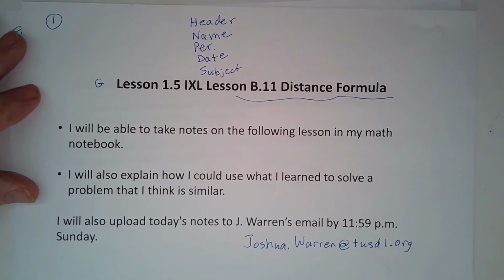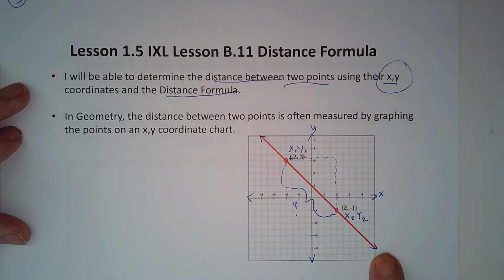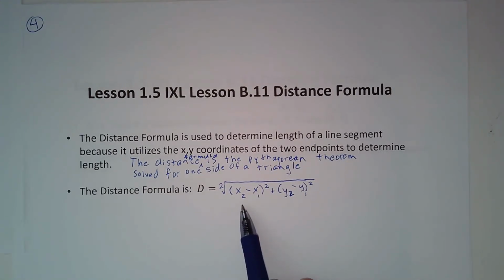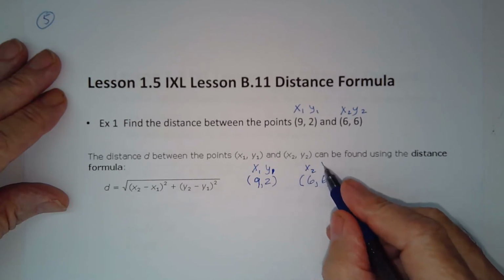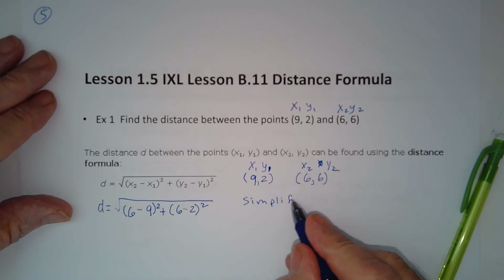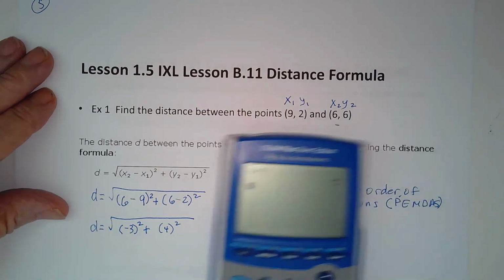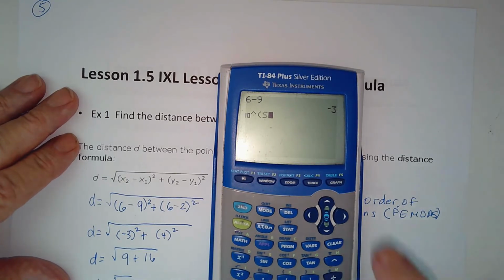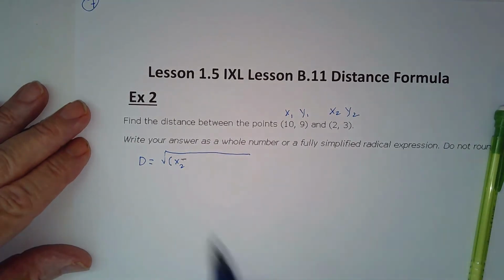Geo Lesson 1.5 Distance Formula 2020 08 21 114738